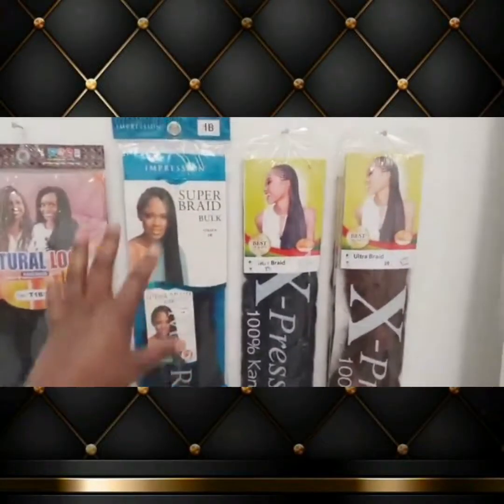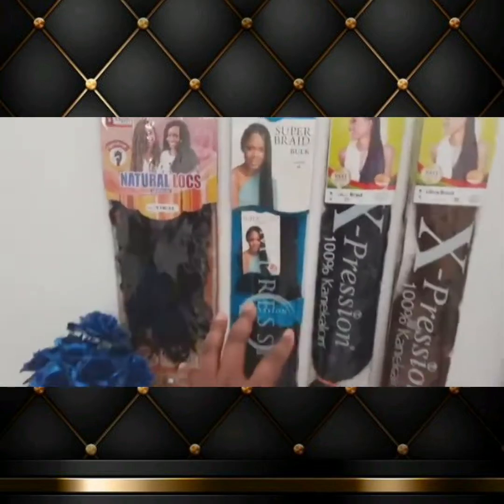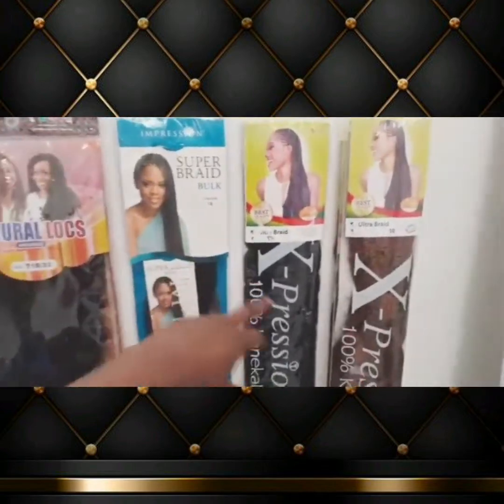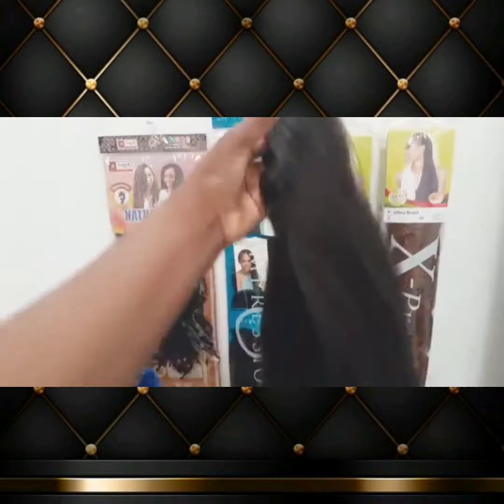HOW TO DO HALF KNOTLESS HALF CONROWNS|HAIR TUTORIAL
Hello guys, how you all doing ? I came back with a hair video, requested by many.
This is a half knotless braids half cornrows. This HairStyles took me around 8 to 9 hours to do as it is very long.

What I needed for this HairStyle is:

🌟 Impression hair ( colour 2)

🌟 Blow dryer

🌟 Hair grease ( MeLaNiN cosmetics by   Jessica.D)

🌟 Blue gummy edge control wax

🌟 Straightener

🌟 Hair bends

🌟 Hair spray ( got2be)

🌟 Hair Brush

🌟 Hair spray

Follow me on:

     @salon_sukredor ( for hair bookings,   please DM me 💋

       Etincelle (page)
       Hosanna (page)

Snap: sucre_dor